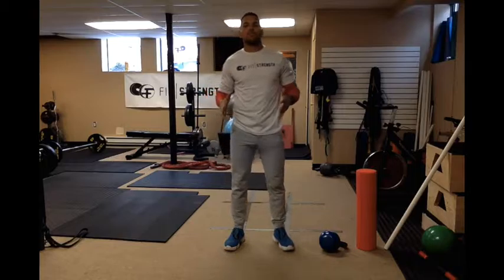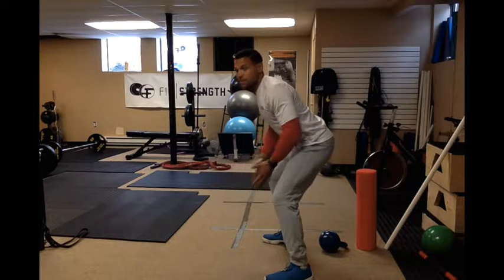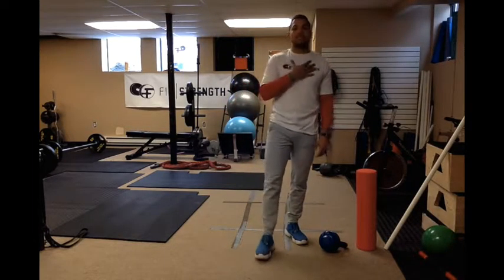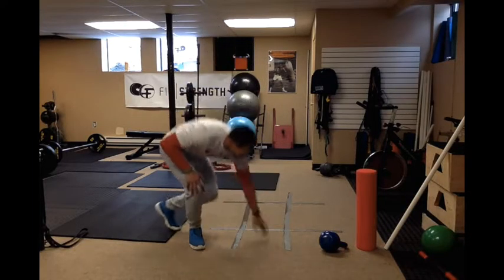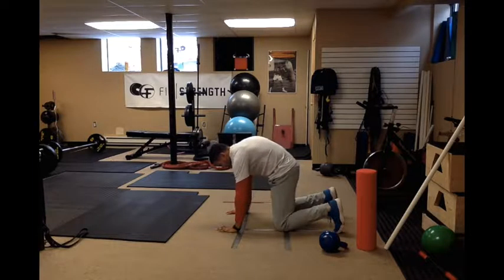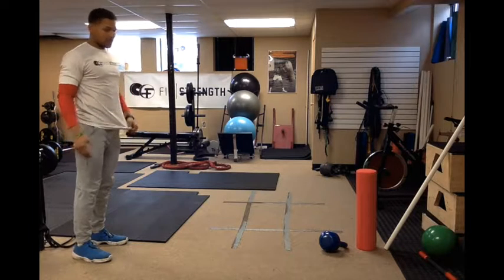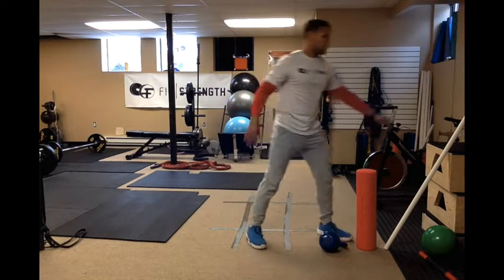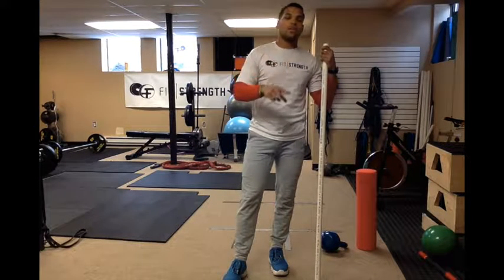How to Deadlift Part 1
Welcome! If you are a serious athlete and or looking to get results then you need to know how to deadlift. If you cannot deadlift well then you probably have issues with your overall movement. Being able to deadlift will allow you to get in an athletic position, and enhance your performance. If you are looking to lose weight, burn fat, and gain muscle well then deadlifting is a compound movement that will help you do just that. As much as I want you to deadlift you need to understand how to perform the movement efficiently so you do not get hurt. Check out Part 1 of my 3 part video series on How to Deadlift, and this will help you learn how to Deadlift the right way.